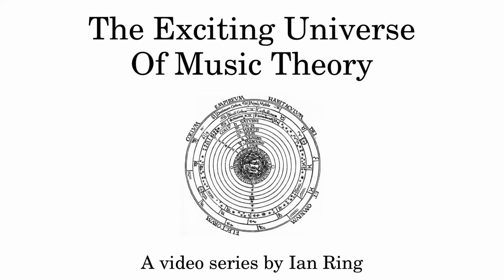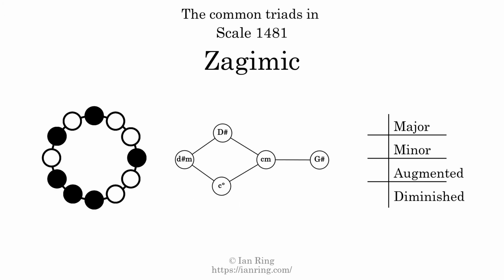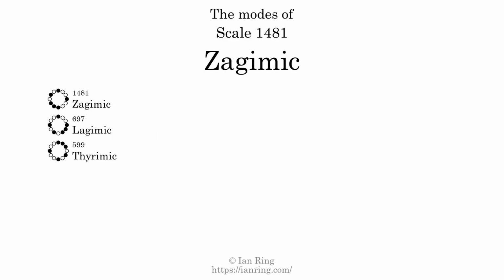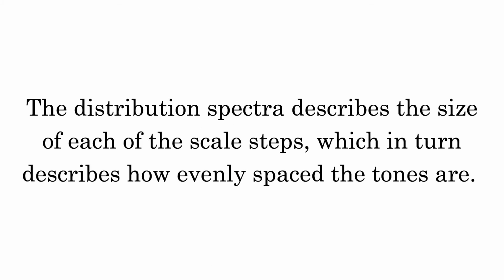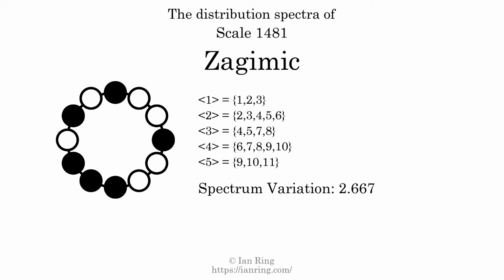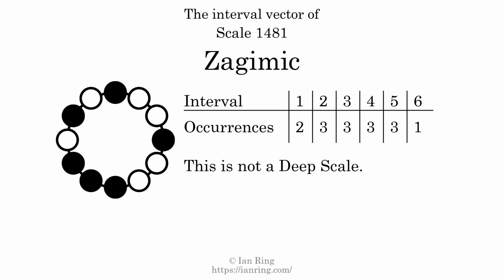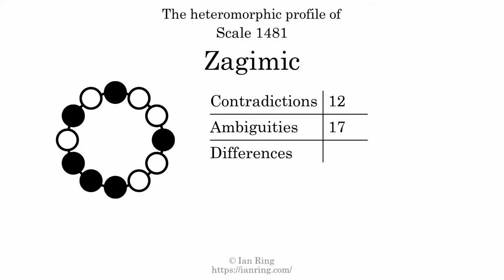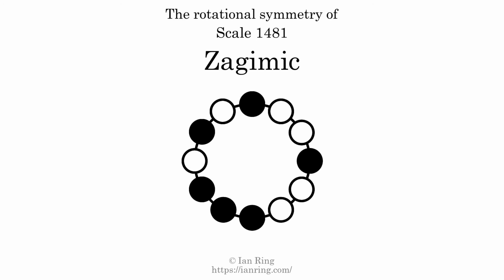Scale 1481: Zagimic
More than you will ever need to know about Scale 1481, a hexatonic scale also known as "Zagimic". Part of an enormous series of scale analysis videos by The Exciting Universe Of Music Theory.